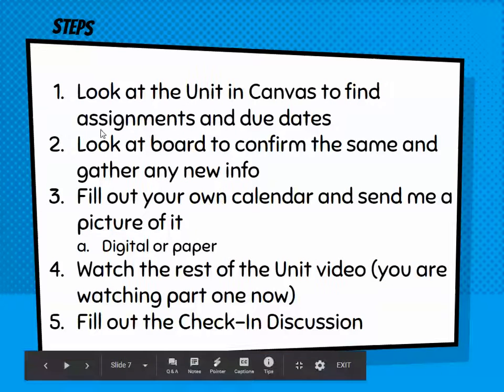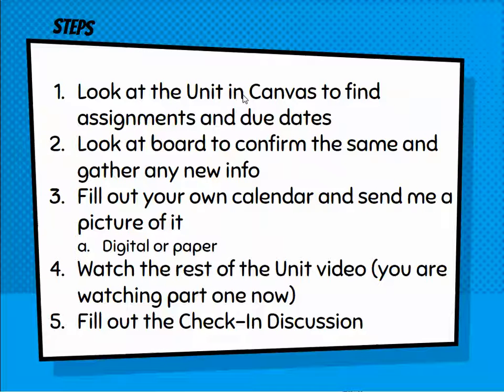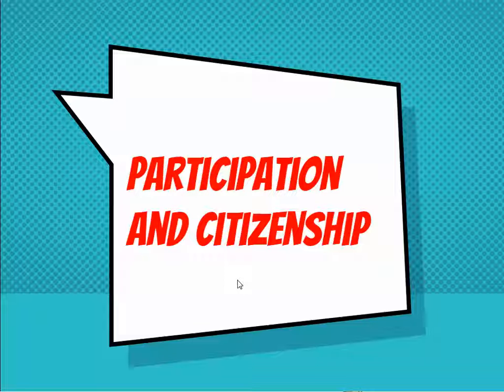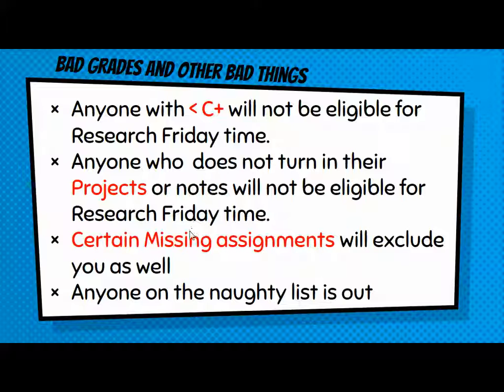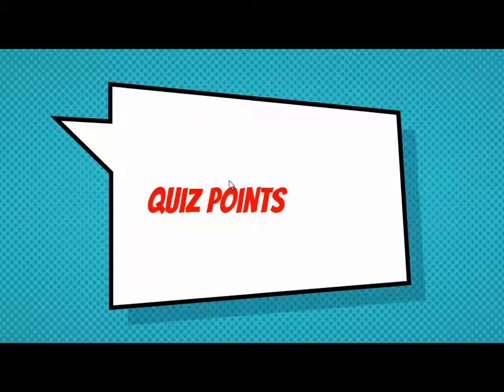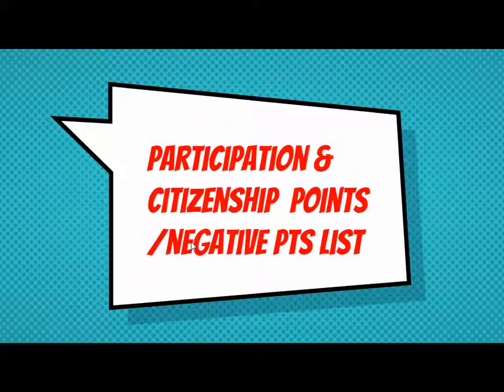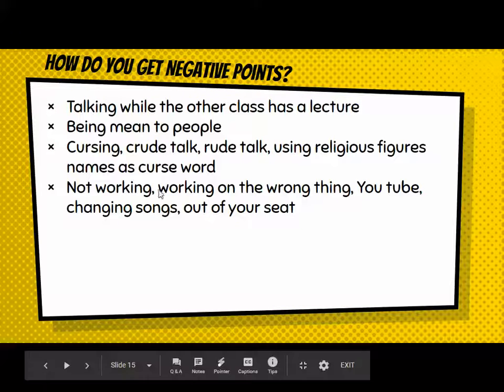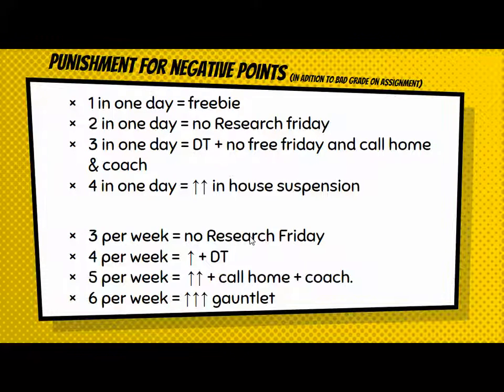Discussion Check In Beginning of the Year GD